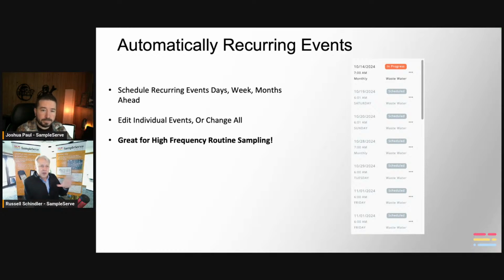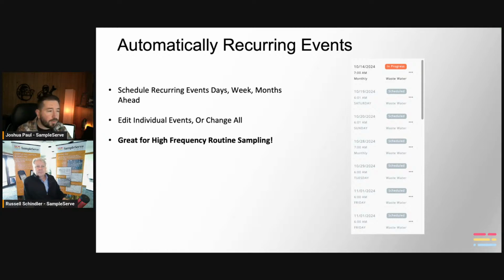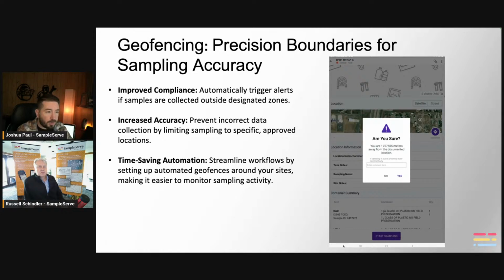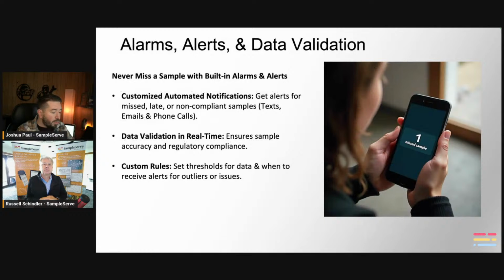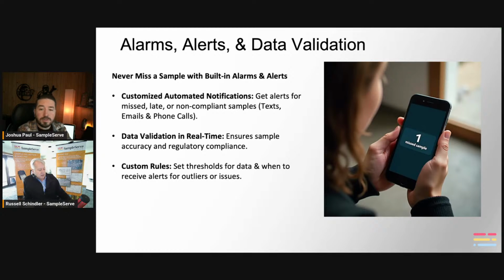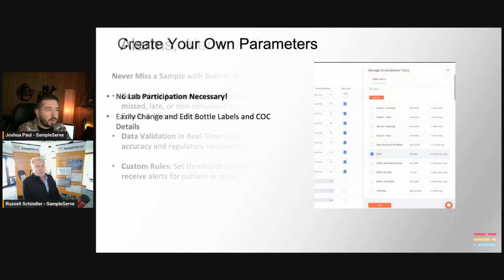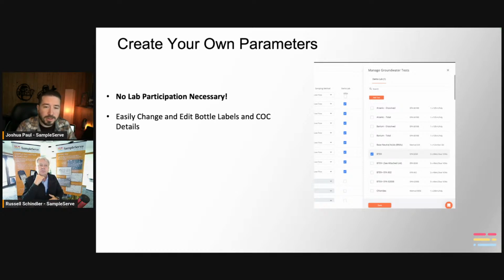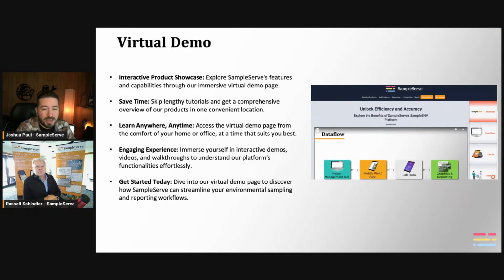SampleServe Feature Updates - Never Miss a Sampling Event!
Join us for an exciting deep dive into new updates and upcoming features in SampleServe that are designed to make your environmental sampling even more efficient! 💡

Current Updates: ✅ Addition of Drinking and Wastewater Media
✅ Automatically Recurring Sample Events
✅ Geofenced Sample Notifications (Get alerted if you’re too far from the sample location)

Upcoming Features:
🔜 Add custom tests and parameters to your sampling event work scope
🔜 Customizable data entry validation
🔜 Missed sample alerts and alarms

Don't miss out on this opportunity to see how SampleServe is evolving to meet the needs of environmental professionals like you! 📊

Save your spot for the Masterclass on November 13th at 1 PM EST.